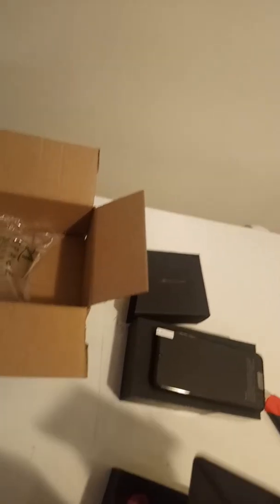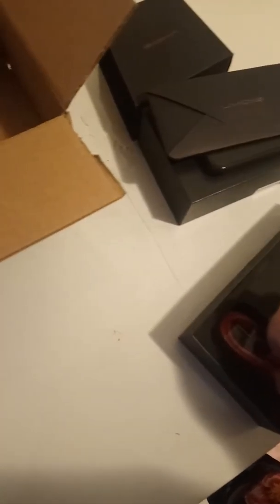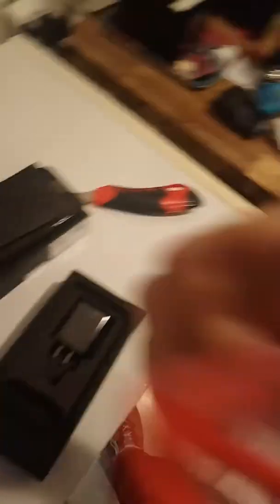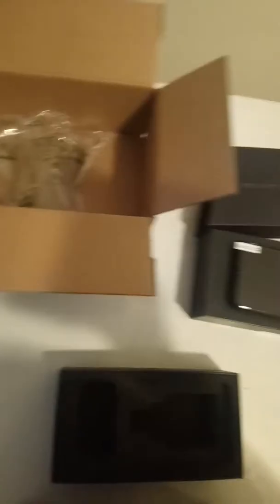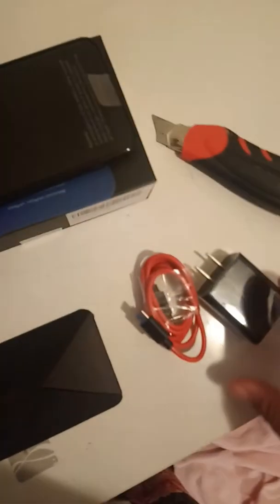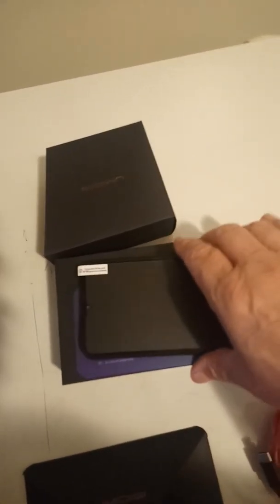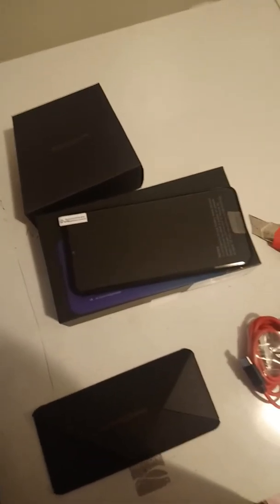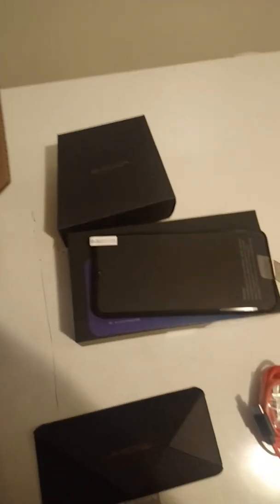Unboxing umdigi phone on Amazon